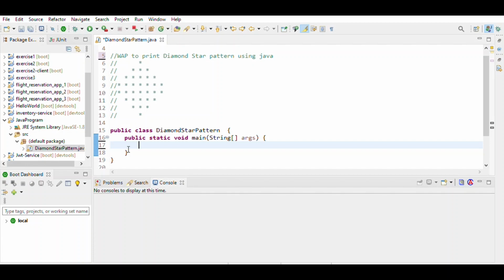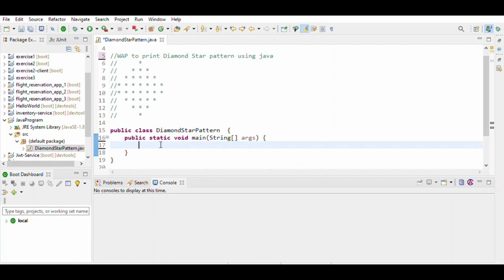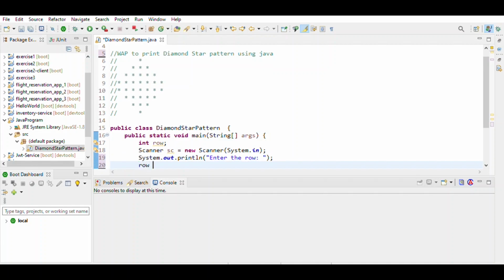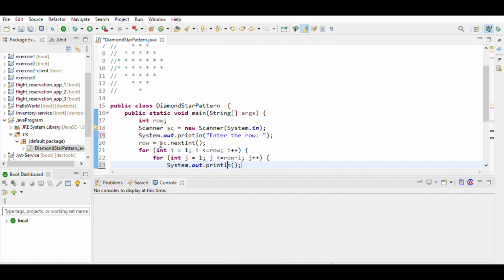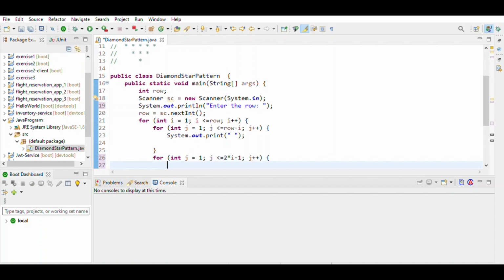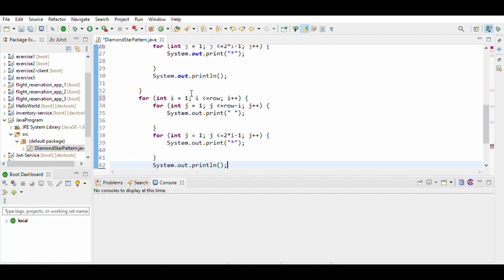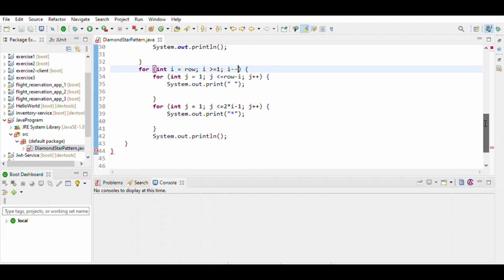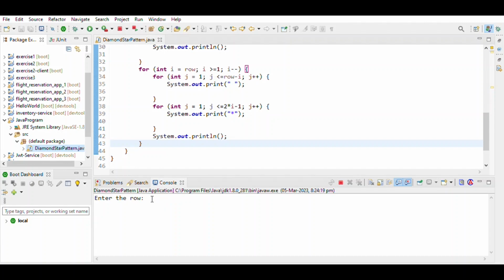Java Program to print Diamond Star pattern